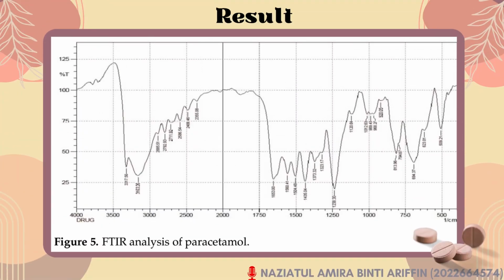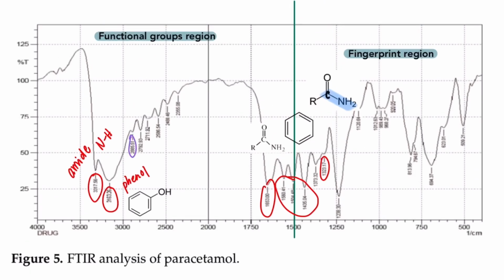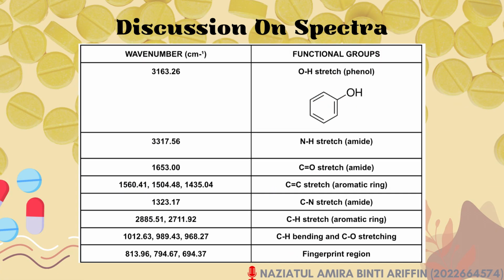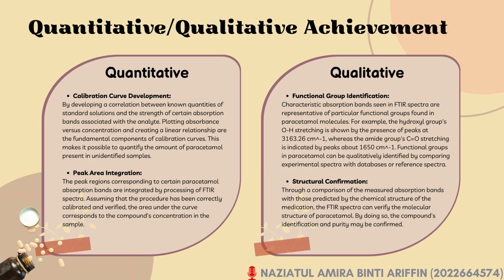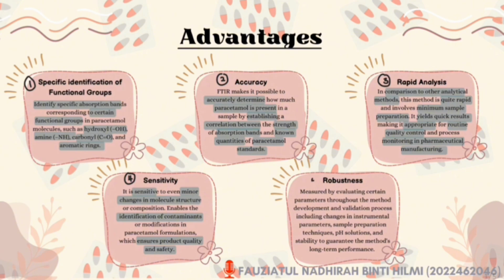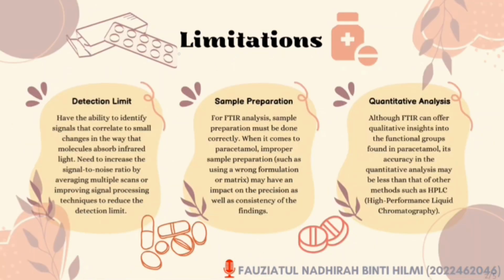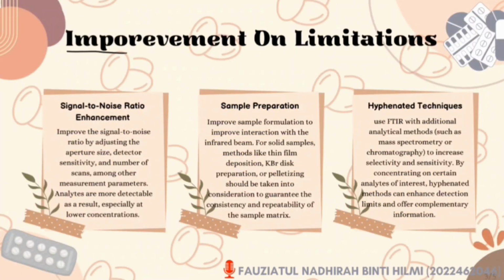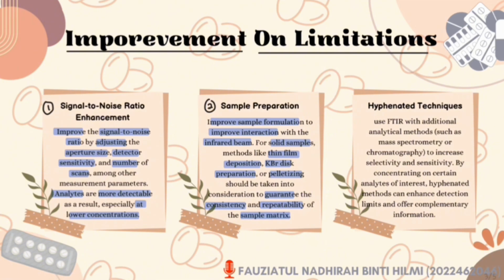CHM 580 | FTIR ANALYSIS OF PARACETAMOL 💊 (AS2454M1)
CHM580 ASSIGNMENT

LECTURER: DR. MOHD ABDUL FATAH BIN ABDUL MANAN

TITLE: FTIR ANALYSIS OF PARACETAMOL (ACETAMINOPHEN)

MEMBERS :
1. NAZIATUL AMIRA BINTI ARIFFIN
2. FAUZIATUL NADHIRAH BINTI HILMI